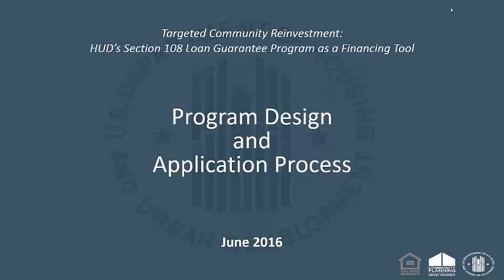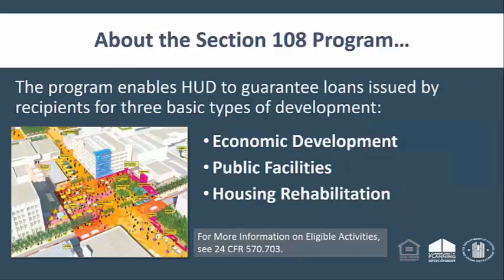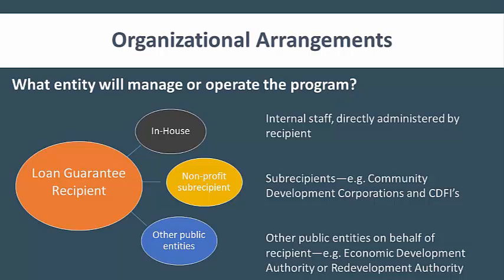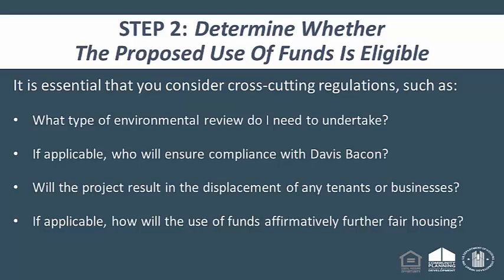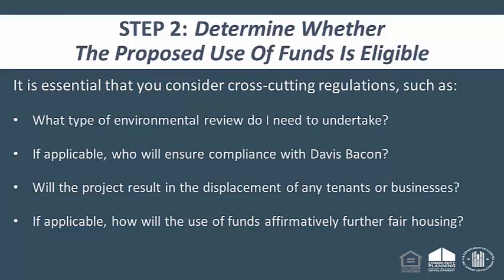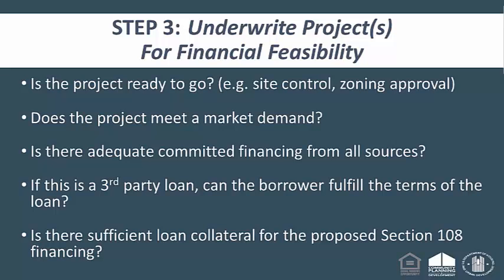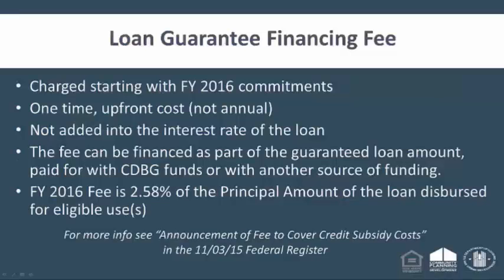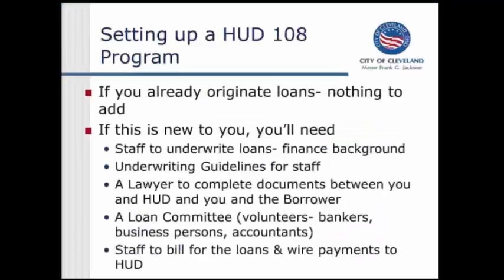HUD’s Section 108 Loan Guarantee Program Webinar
This webinar provides information on program design and the application process for HUD’s Section 108 Loan Guarantee Program.

Upon completion of this webinar, attendees will be able to:

• Understand the importance of program design and community strategies in preparing for the loan selection and evaluation process
• Develop policies and procedures, operating tools and templates that will smooth the implementation process of a Section 108 program
• Apply for Section 108 loan guarantee funds for a project or program for submittal to HUD
• Understand HUD’s review and approval process and be able to navigate the steps following approval: commitment, closing,  and disbursement
• Understand the administrative requirements associated with undertaking a project/program under the Section 108 Loan Guarantee Program

To access related training materials & learn about getting credit via HUD Exchange Learn, visit HUD Exchange Training & Events